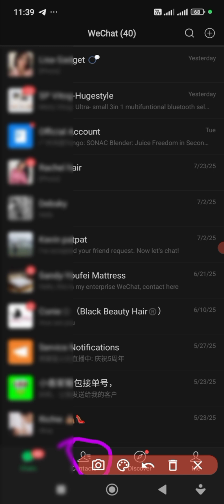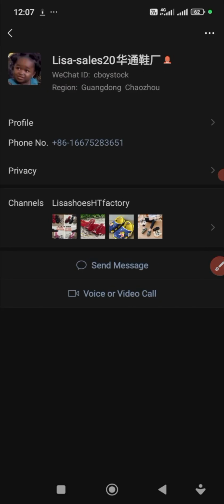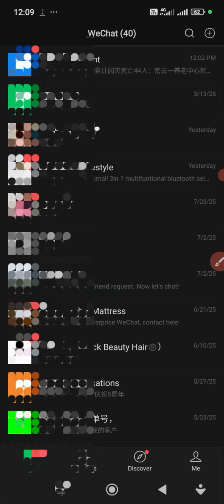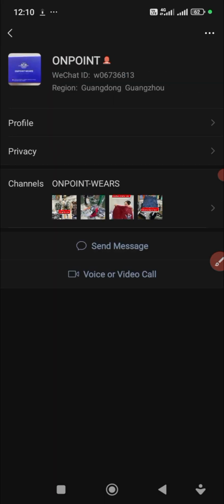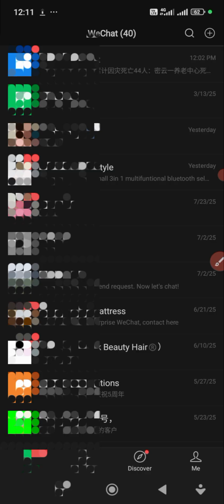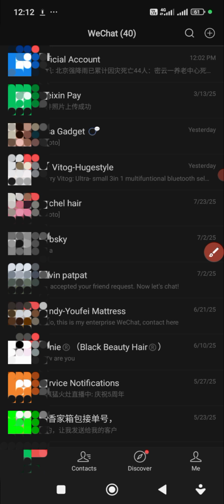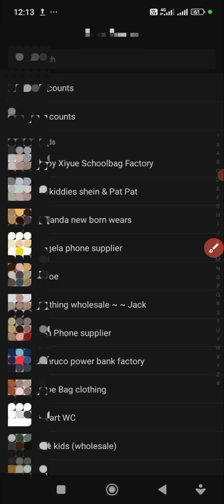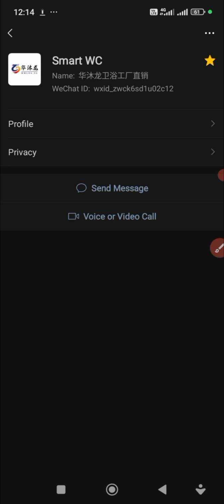DIFFERENT WAYS TO ADD SUPPLIERS ON WECHAT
These are the different ways you can add up your suppliers on wechat, not just suppliers but anyone at all using wechat. I hope you find this video helpful.